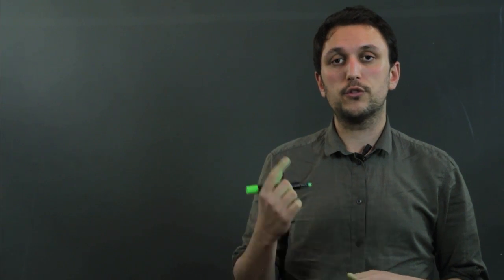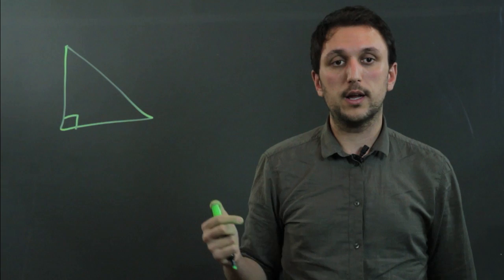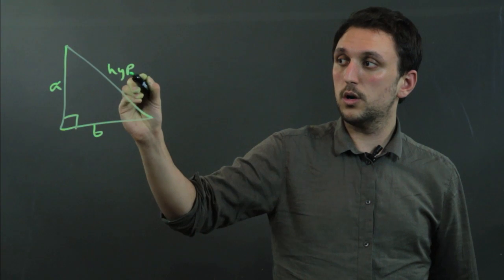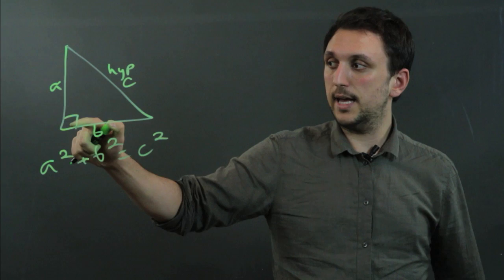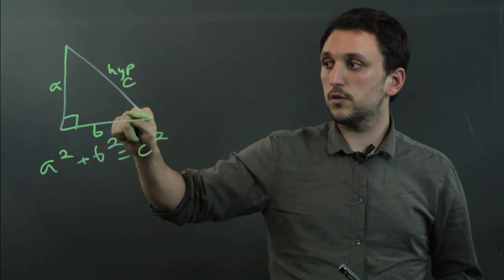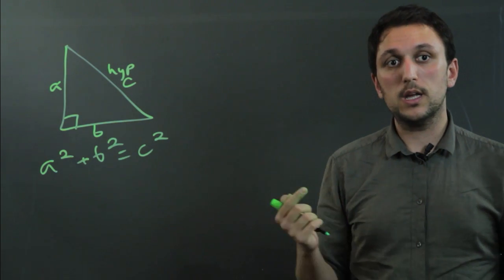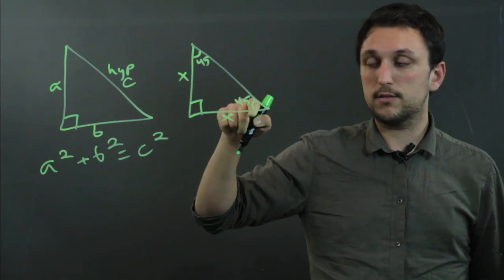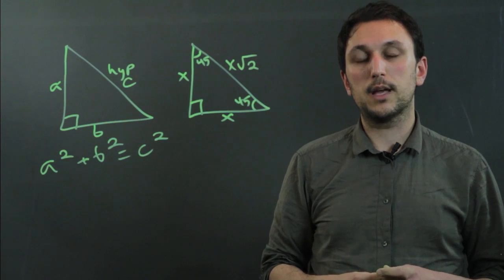Mathematical Properties of Right Triangles : Triangles & Conversions in Math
Right triangles have a few important mathematical properties that you're going to want to be aware of. Learn about the mathematical properties of right triangles with help from a high school math tutor in this free video clip.